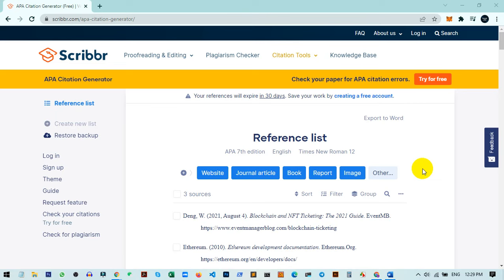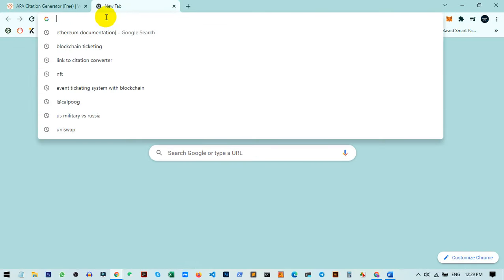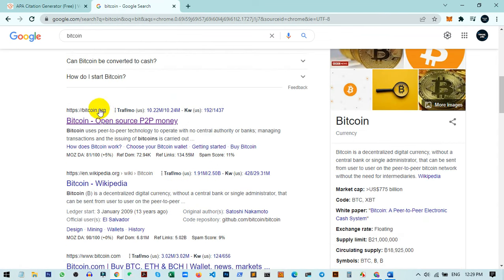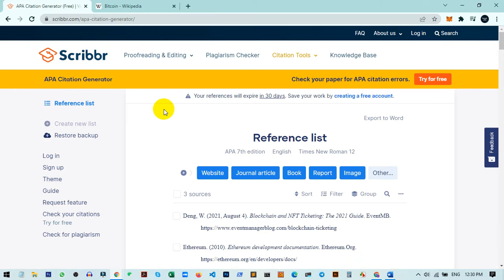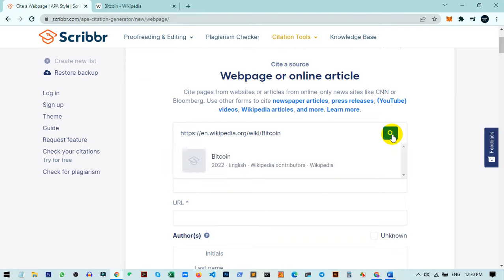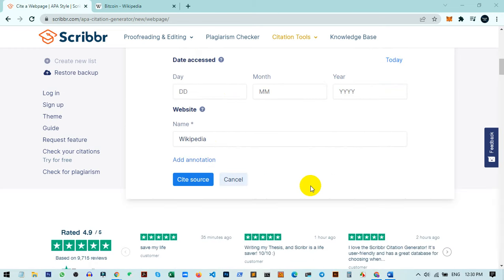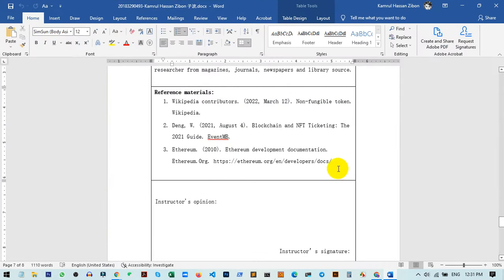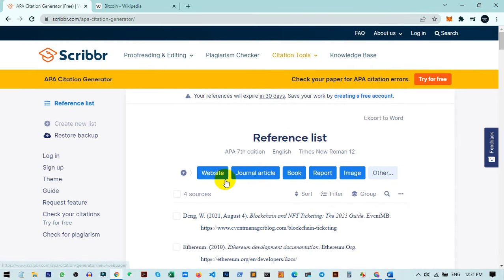Best Website URL to Reference / Citation Generator Online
This website web tool can generate reference in APA format as you need. I found this very helpful while doing my research paper.